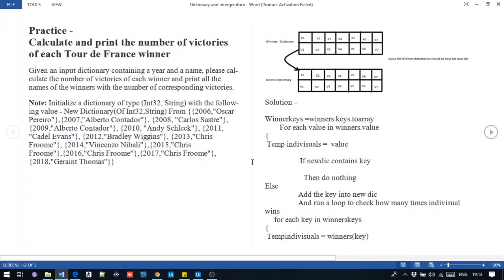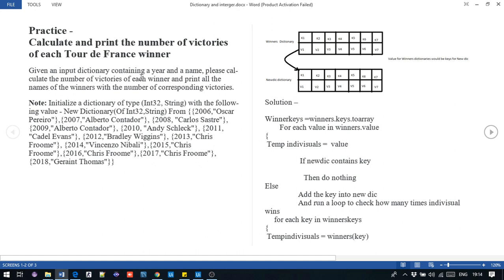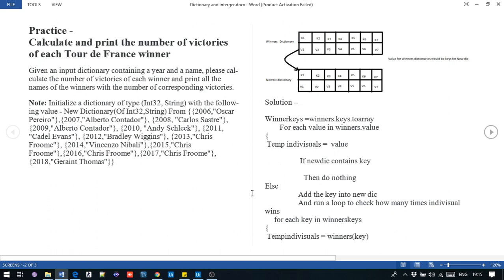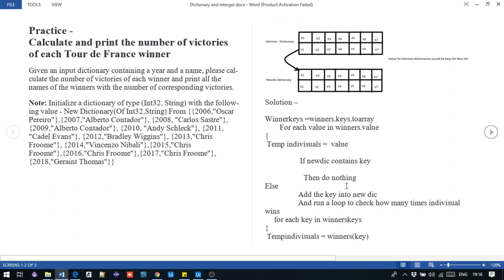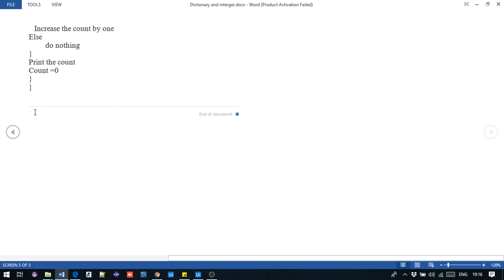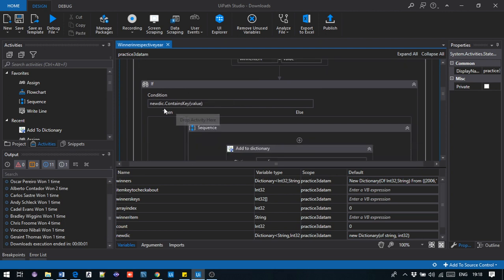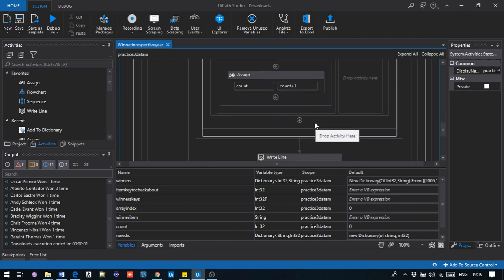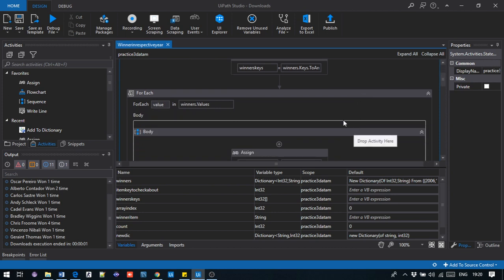Practice Dictionary in Uipath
Learn How to use dictionary.
Solve Dictionary related problem in UIpath.

Practice Dictionary related Problem In UI-Path.It would help  people to improve their knowledge about dictionaries in ui-path .

Note: Initialize a dictionary of type (Int32, String) with the following value - New Dictionary(Of Int32,String) From {{2006,"Oscar Pereiro"},{2007,"Alberto Contador"}, {2008, "Carlos Sastre"}, {2009,"Alberto Contador"}, {2010, "Andy Schleck"}, {2011, "Cadel Evans"}, {2012,"Bradley Wiggins"}, {2013,"Chris Froome"}, {2014,"Vincenzo Nibali"},{2015,"Chris Froome"},{2016,"Chris Froome"},{2017,"Chris Froome"}, {2018,"Geraint Thomas"}}

About me-

I am a RPA Developer .I have worked for different MNC's . I have worked on different technologies and want to spread knowledge and fundamentals of different Tools available in the market .